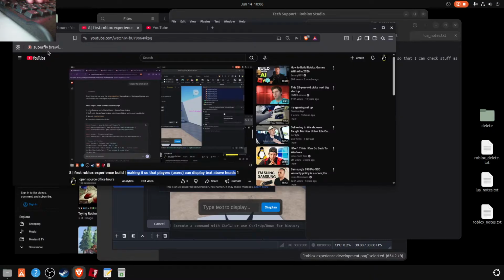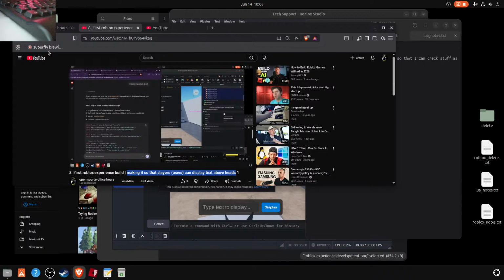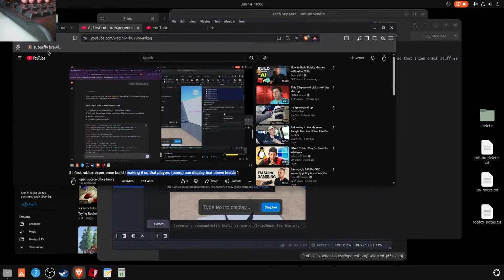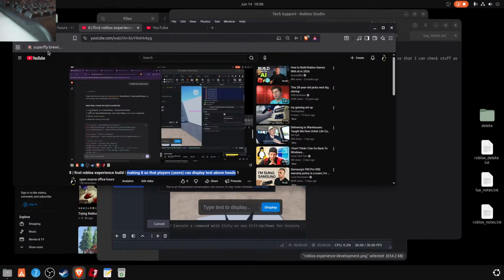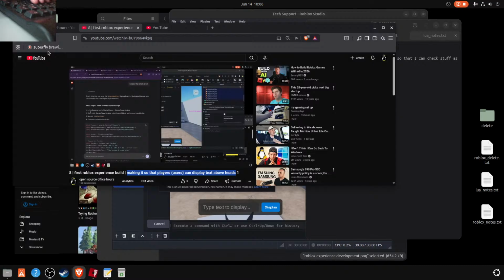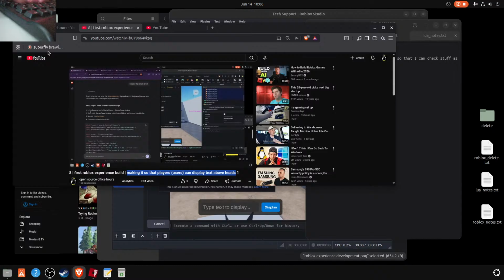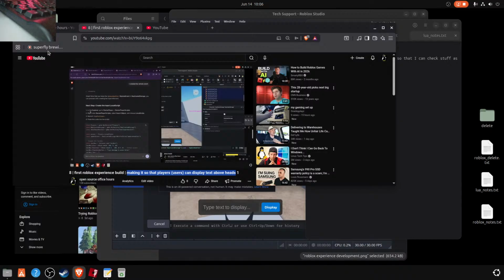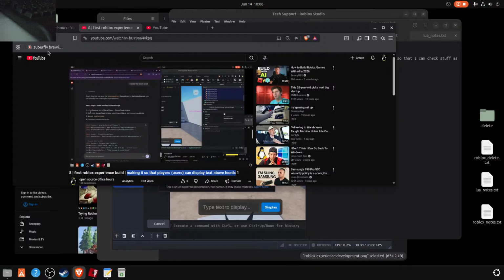9 | Building First Roblox XP | Fumbling and failing around in roblox studio and LLMs for 45 minutes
One of the awkward things about programming is that there is often no good 'stopping point', or they don't come often enough. Leading to long hacking sessions that take a toll on ones health. This is one of my least favorite things about programming.

I expect the start of this stream/video will just be me finding where I left off in coding a few days ago. This in itself is a skill for those that like shorter coding sessions. To be able to start back up and leave off quickly. I expect it will be developed to some degree on this channel.

The series where I build my first Roblox Experience.

link to the full playlist below!